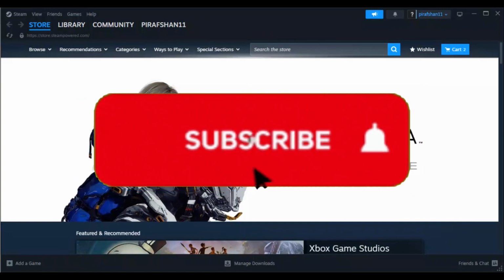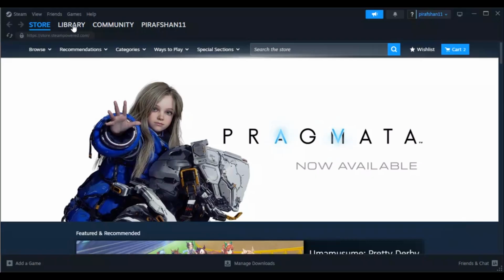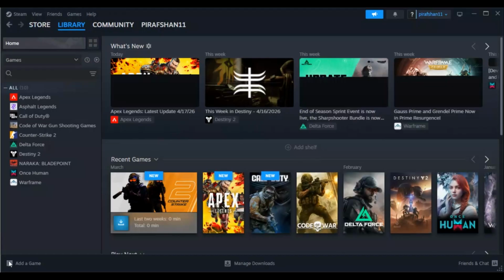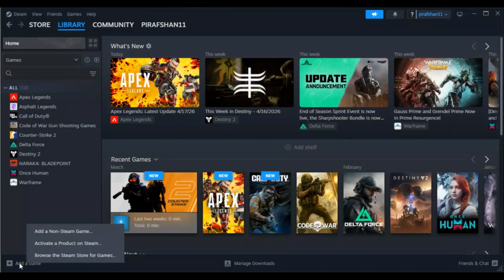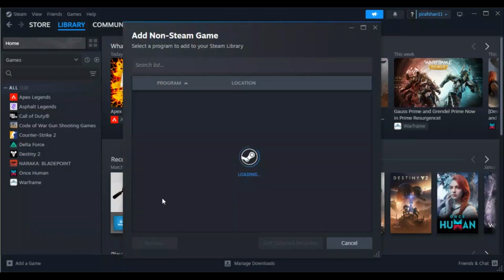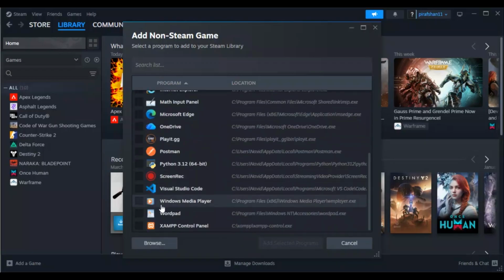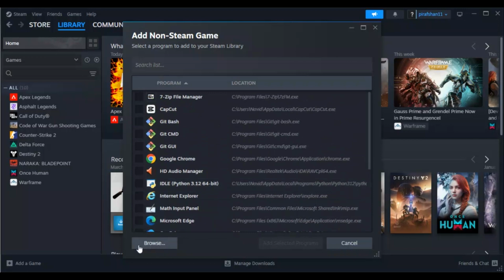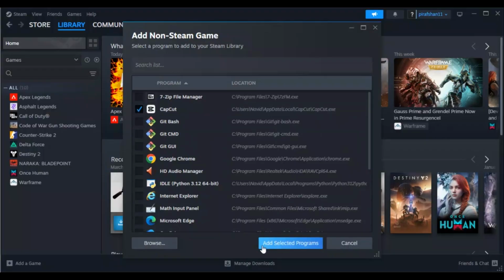How To Add Non-Steam Games To Steam Library - Full Guide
Learn how to add non-Steam games to Steam Library with this easy step-by-step tutorial. In this guide, I show you the best method to add any game from your PC to your Steam library, including cracked games, emulated games, Epic Games titles, or older physical copies. This allows you to launch all your games from one place, use the Steam overlay, and share screenshots with friends.

In this video, you'll learn how to open the "Add a Non-Steam Game" feature in Steam, browse and select any game from your computer, add it to your library, and customize its name and icon. I also explain how to enable Steam overlay for non-Steam games and how to create shortcuts on your desktop. By the end of this tutorial, you'll have all your favorite games organized inside Steam for easy access.